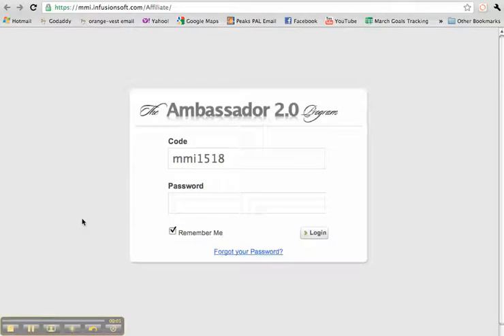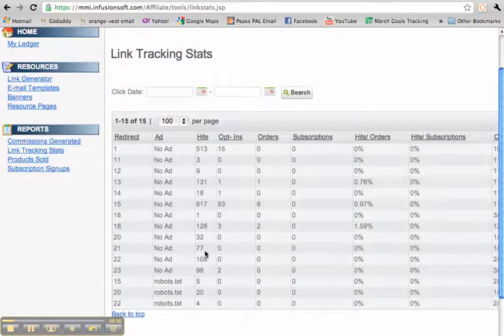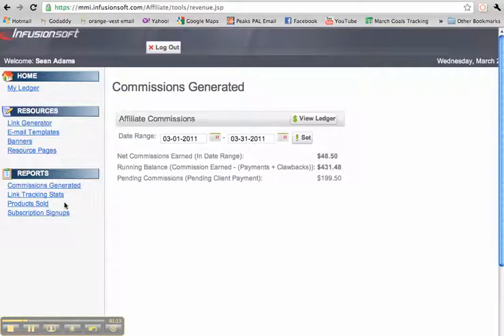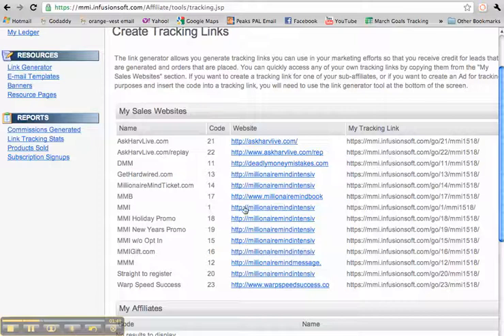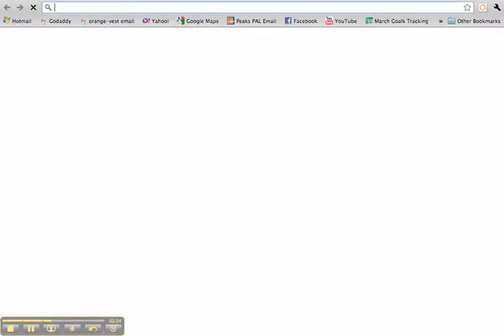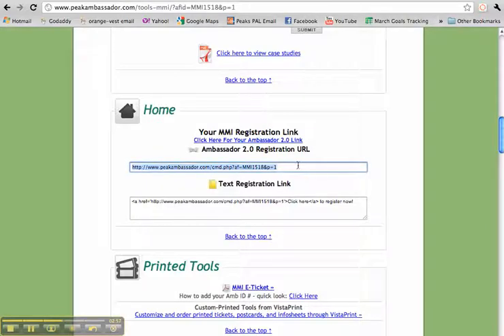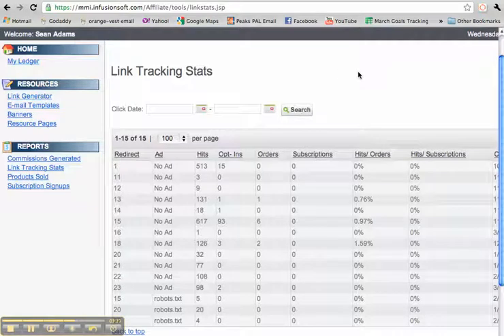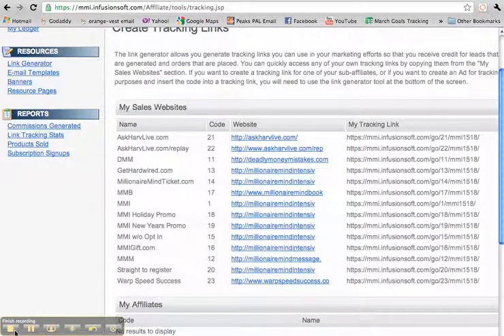Tips on how to best use infusionsoft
This is a quick tutorial on how to best use the infusionsoft site to be effective as an Ambassador for the Peak Potentials Program